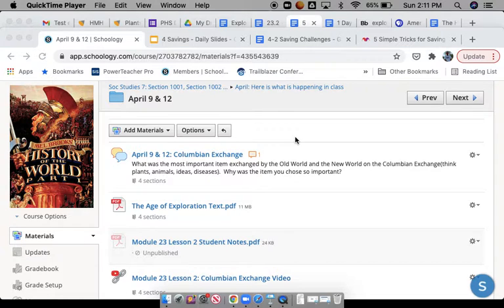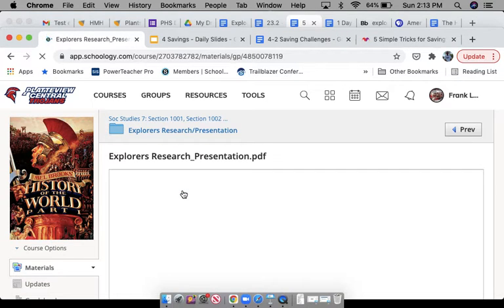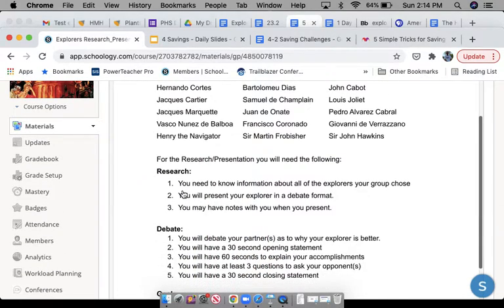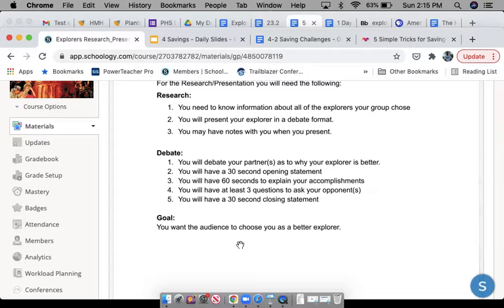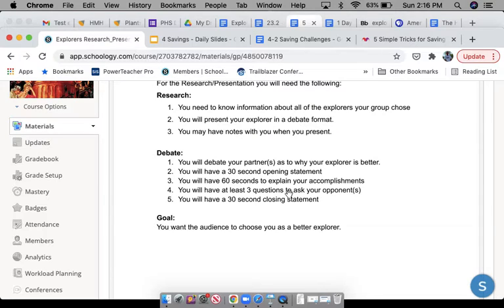April 12 Instructions